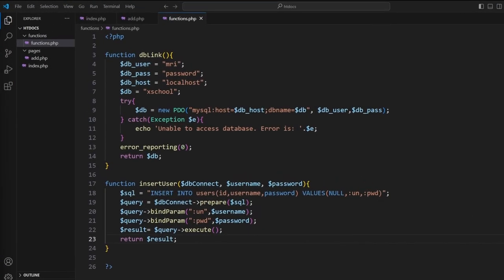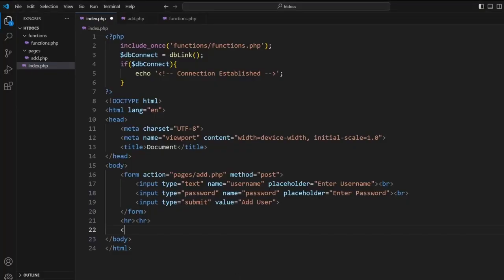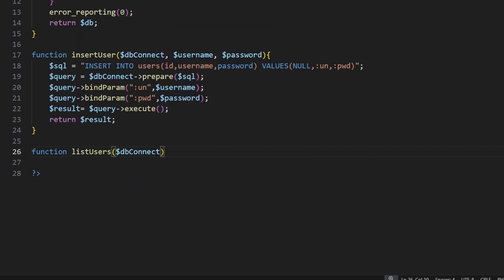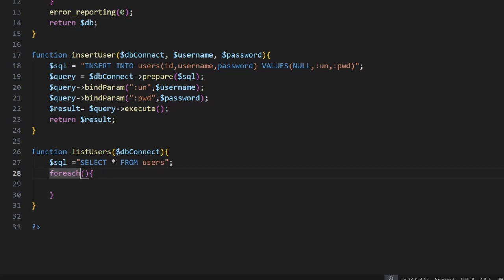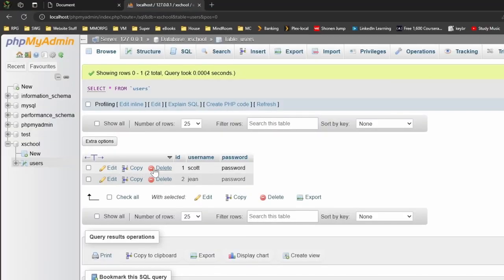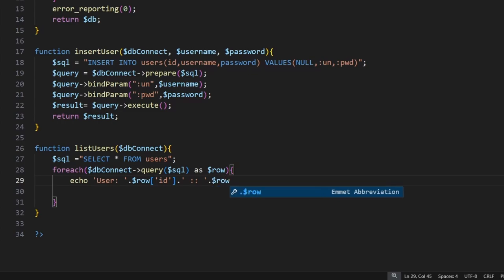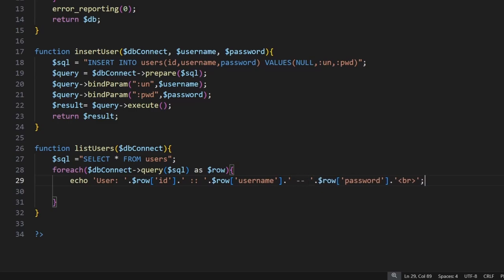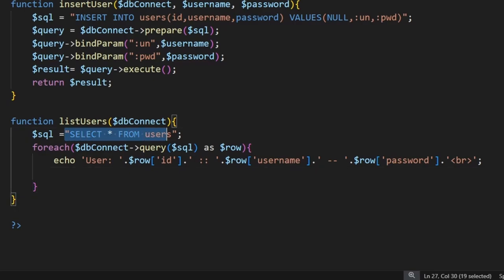MRI PDO Read 11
Using PDO PHP to retrieve and display content from a database